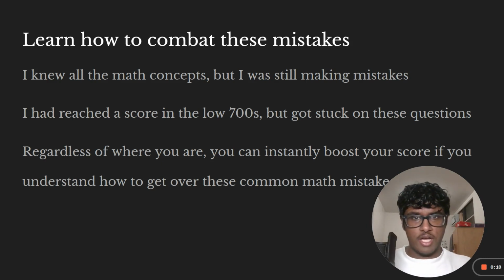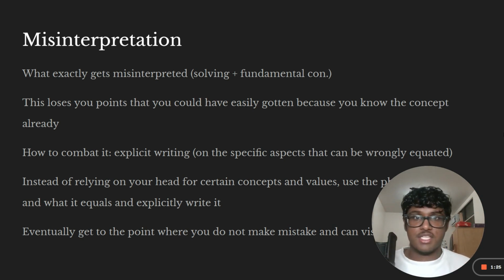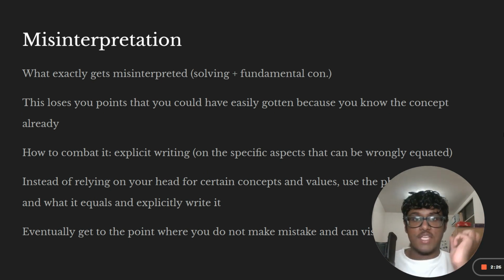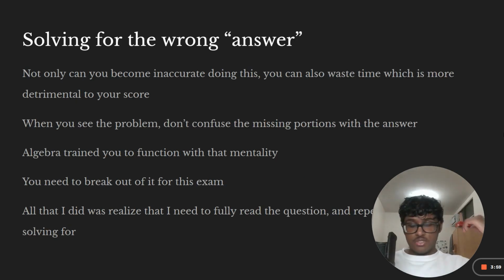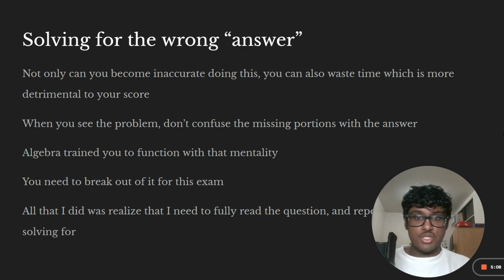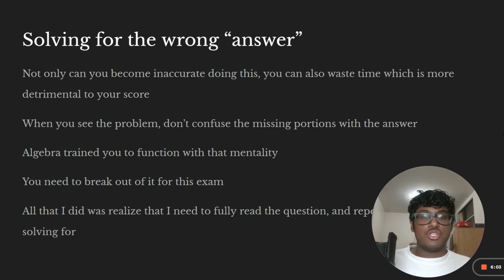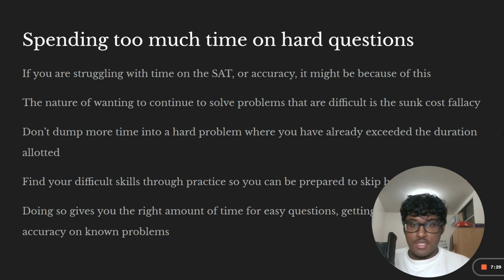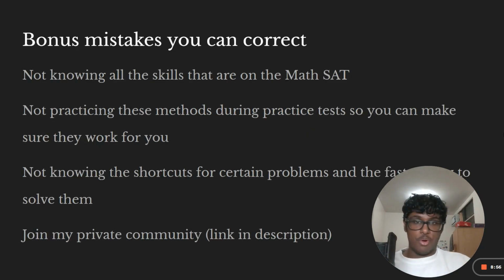October SAT: Top 3 Mistakes in the SAT Math Section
0:00 Learn how to combat these mistakes
0:35 Intro
0:40 Misinterpretation
3:50 Solving for the wrong "answer"
6:23 Spending too much time on certain questions
8:46 Bonus mistakes to correct